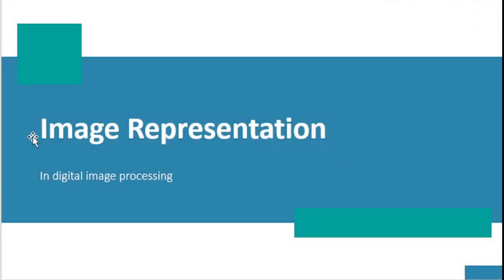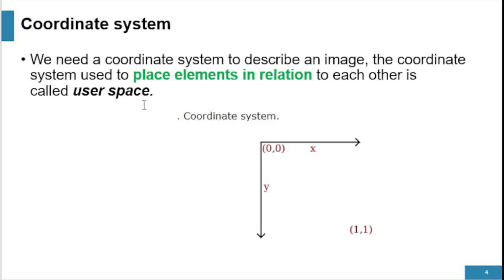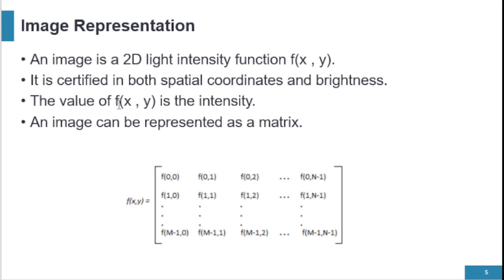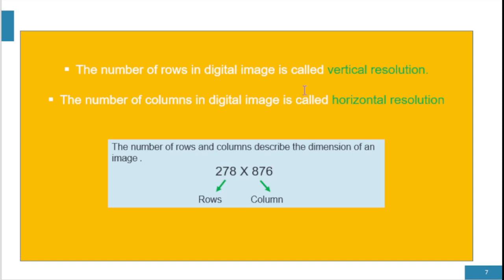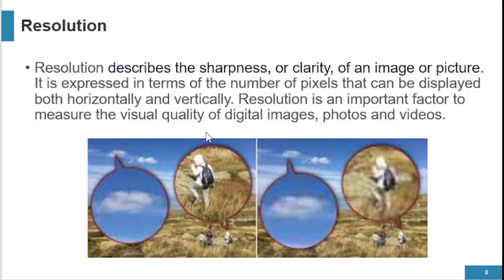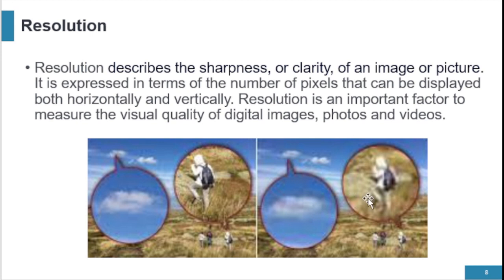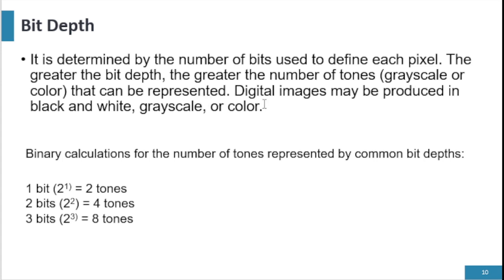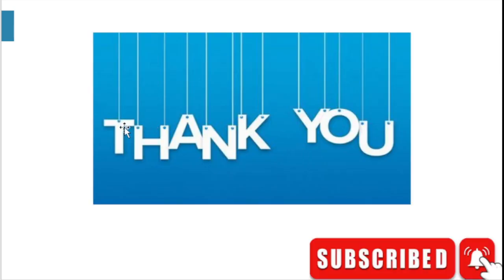Image Representation in Digital image processing || Representing Digital image in DIP || complete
In this lecture you will learn about the representation of digital images , the resolution parameter of resolution and about the bit depth.
This video is really helpful if you want to learn more in less time it is detail videos starting from the definition of an image to the higher level so watch the complete video and if you like it then subscribe  our channel.